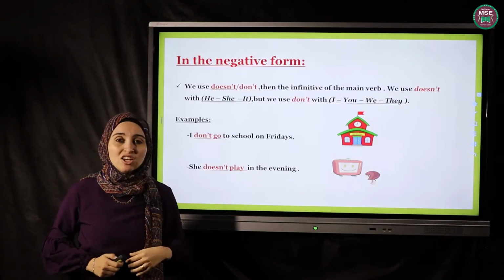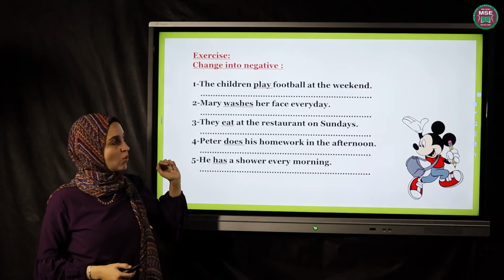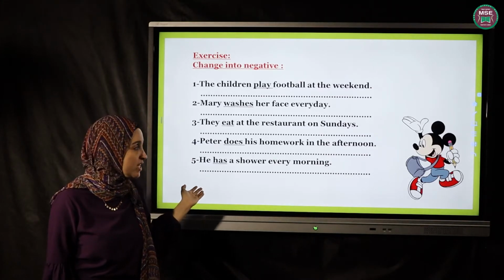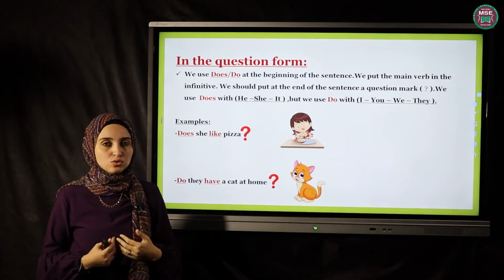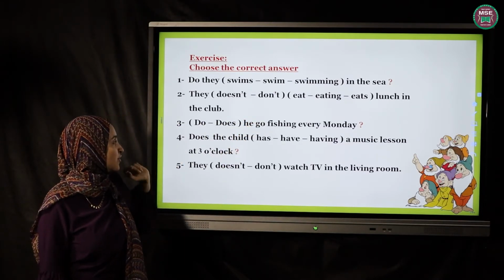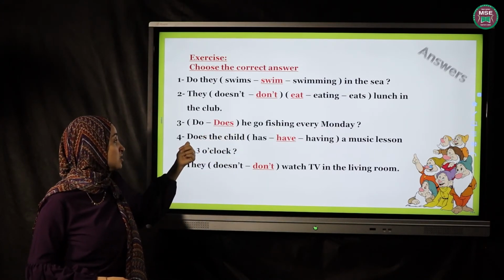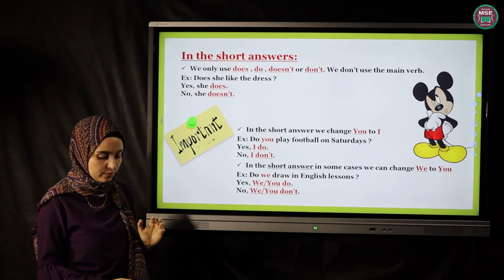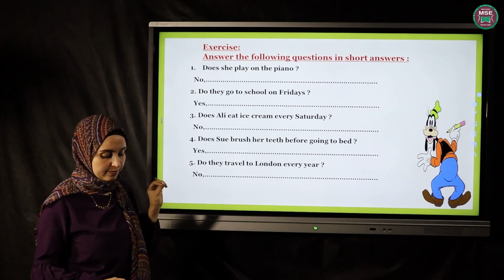4 الصف الثالث الابتدائي مروه مجدي present simple neg+ ques